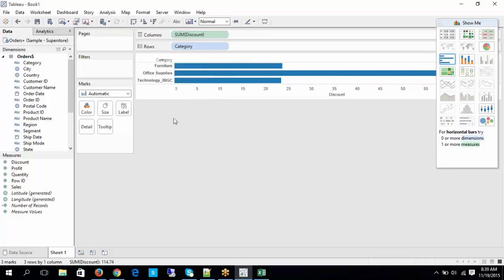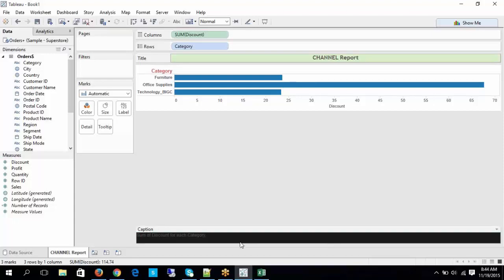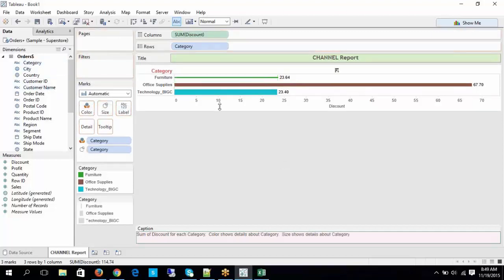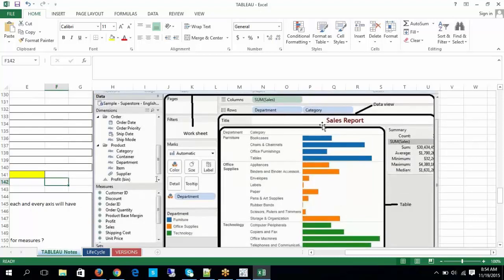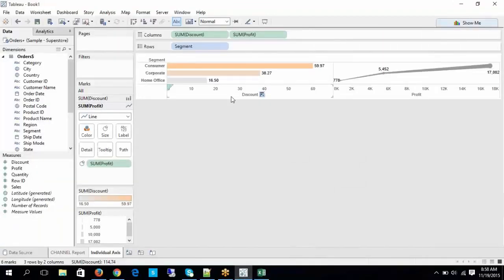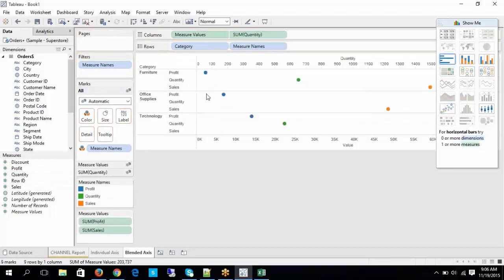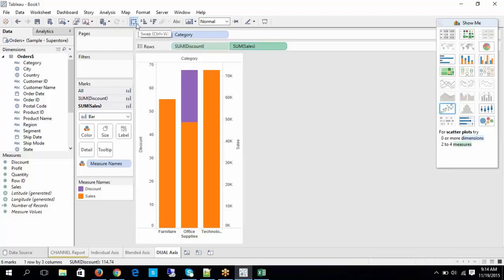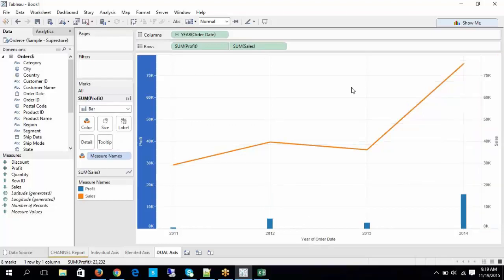Formatting Options in Tableau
Headers, Title,  Caption,  Summary, Tool tip,  Marks, Axis (Individual, Blendid,  Dual)